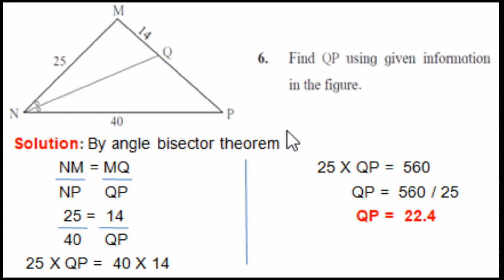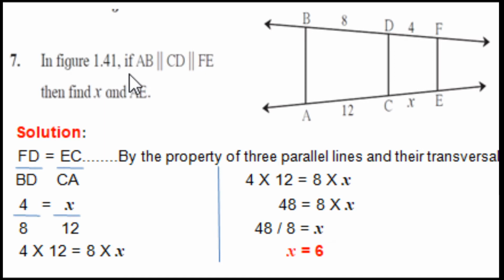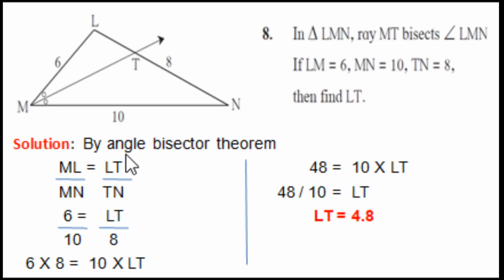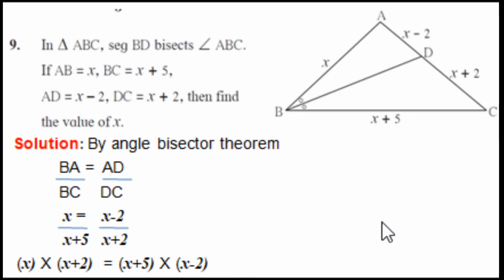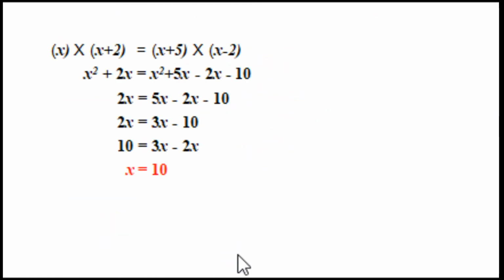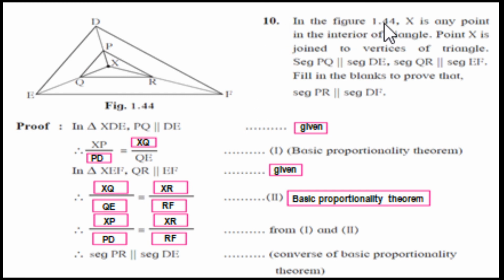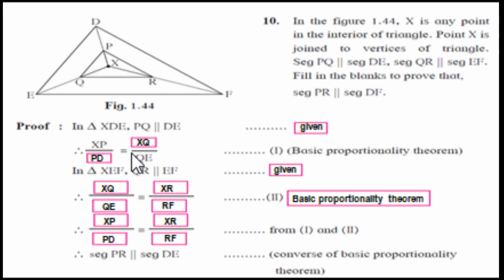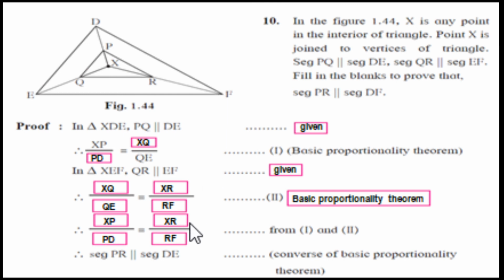Similarity I Practice set 1.2 Maths 2 I Standard 10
This video will help you to solve practice set 1.2 of similarity of standard 10.